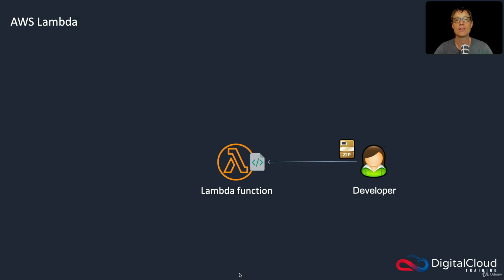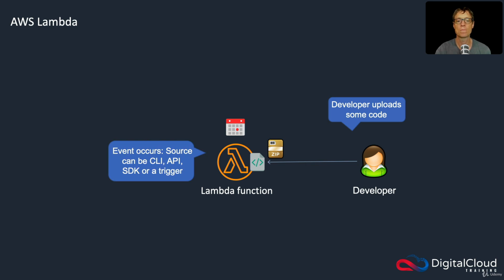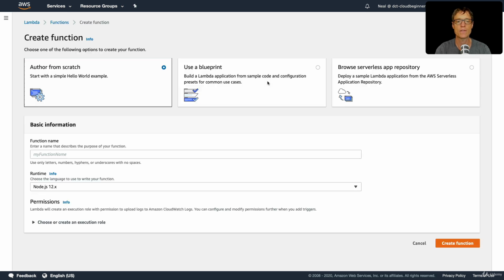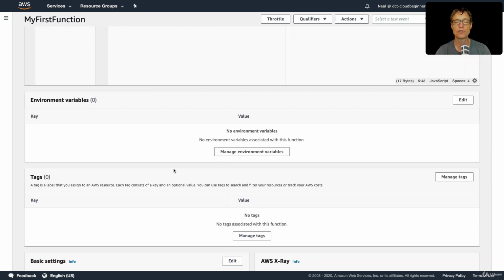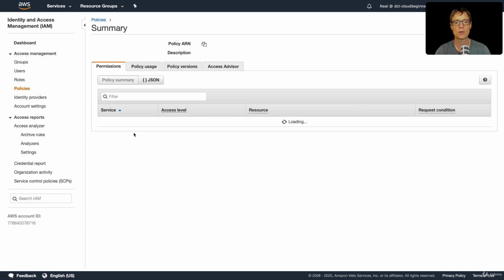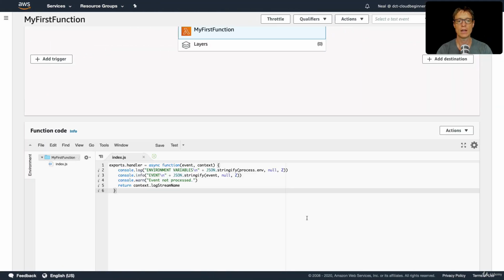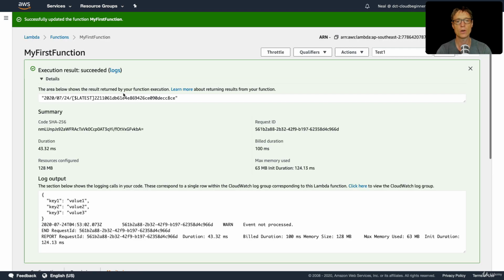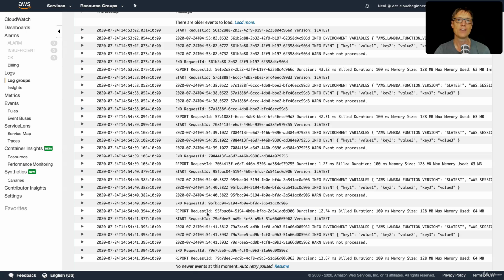085 Serverless with AWS LambdaUdemyIran Com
12 - Containers and Serverless Computing